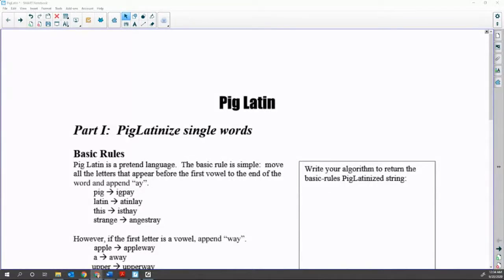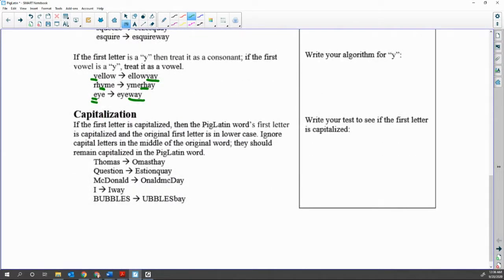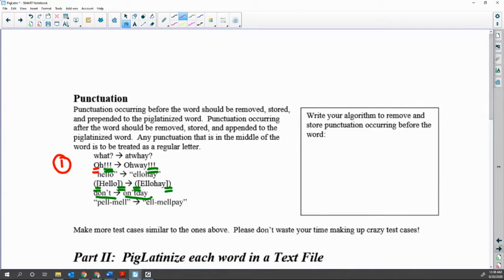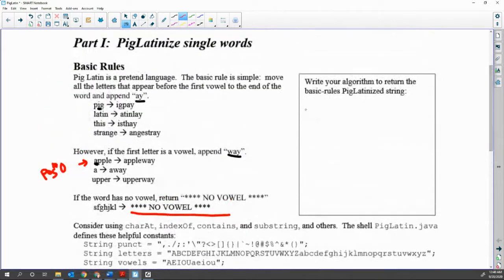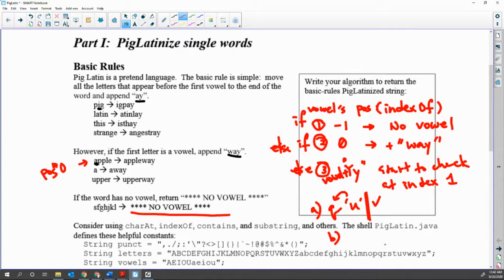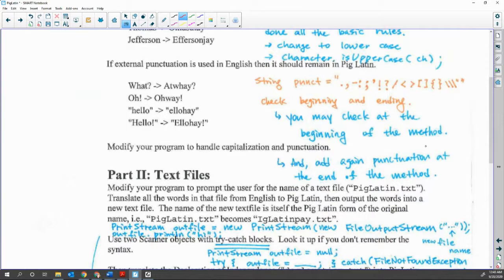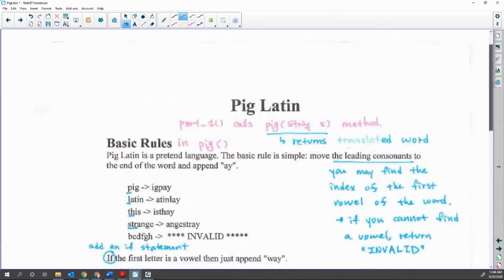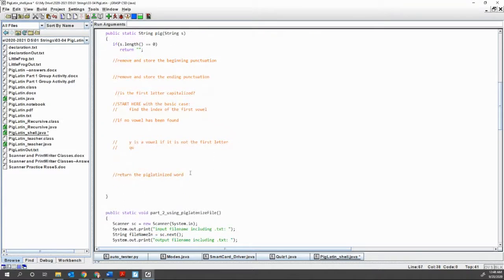DS U1 Lab 3 PigLatin part 1 lecture 1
Goes over the PigLatin assignment sheet and explain algorithm verbally.